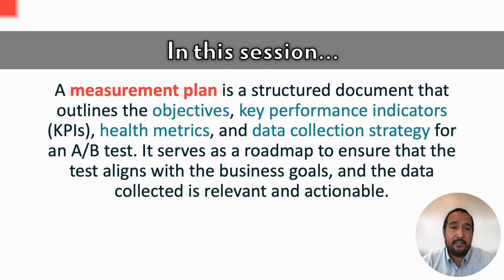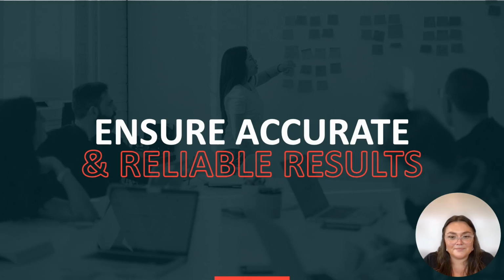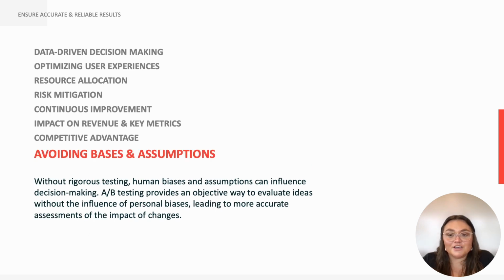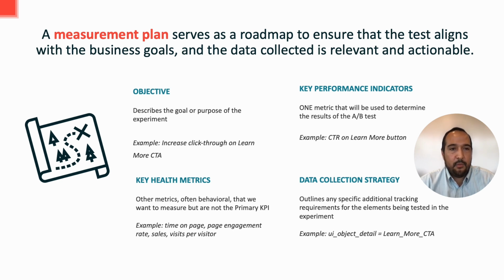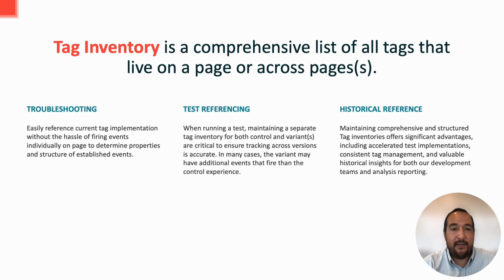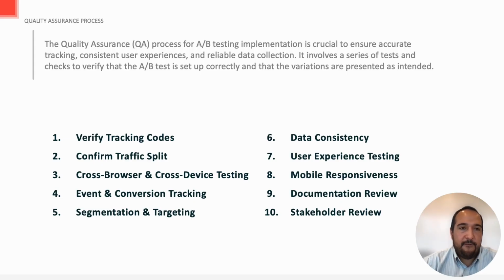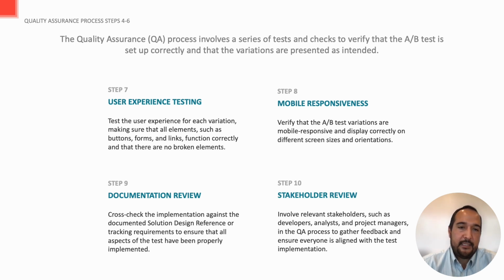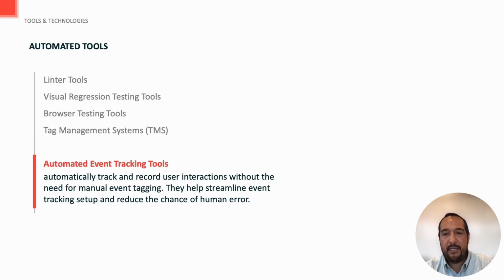CRO QA: Why Implementation QA Matters with Daniel Ramirez and Liz King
Welcome to our insightful video on the importance of accurate implementation and quality assurance (CRO QA) in A/B testing. In this detailed discussion, we delve into the critical role that proper implementation and thorough QA play in ensuring reliable data collection, unbiased results, and successful optimization strategies.

Chapters with Timestamps:
00:00 - Introduction
00:31 - What is a Measurement Plan?
01:02 - The Components of a Measurement Plan
02:40 - The Significance of Accurate Implementation
03:13 - The Role of Implementation in A/B Testing
04:08 - The Role of QA in A/B Testing
04:46 - QA Process Overview
05:15 - Verifying Tracking Code
06:12 - Confirming Traffic Split
07:03 - Cross-Browser and Cross-Device Testing
08:00 - Event Conversion and Tracking
09:04 - Segmentation and Targeting
09:44 - Ensuring Data Consistency
10:13 - User Experience Testing
10:57 - Mobile Responsiveness
11:25 - Documentation Review
11:48 - Stakeholder Review
12:30 - Enhancing Implementation Through Frameworks
13:08 - Unit Testing
13:27 - Integration Testing
13:48 - End-to-End Testing
14:17 - Code Reviews
14:58 - Automated Tools
15:36 - Linter Tools
16:04 - Visual Regression Testing Tools
16:36 - Browser Testing Tools
17:03 - Tag Management Systems
17:36 - Automated Event Tracking Tools
18:06 - Conclusion and Key Takeaways